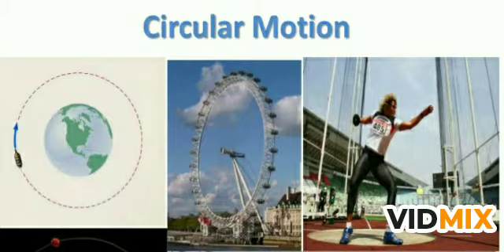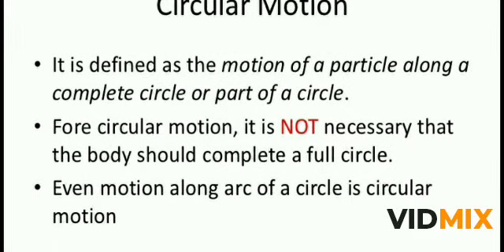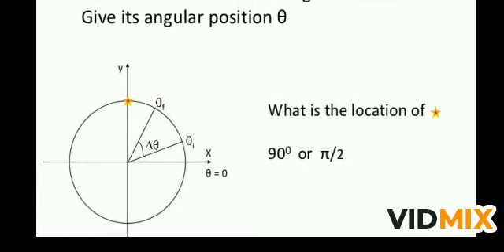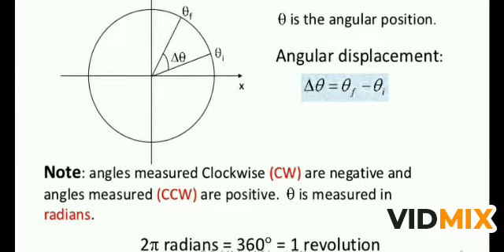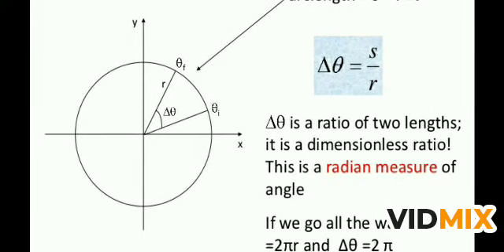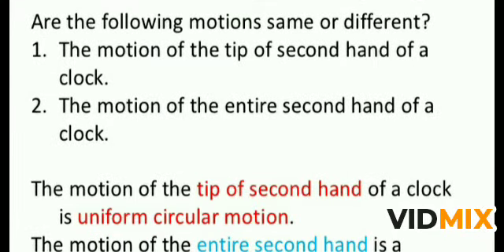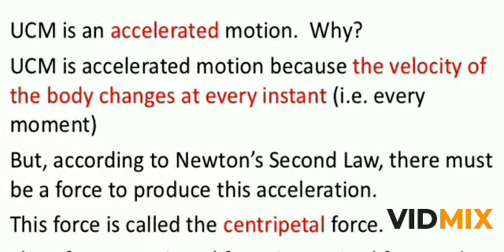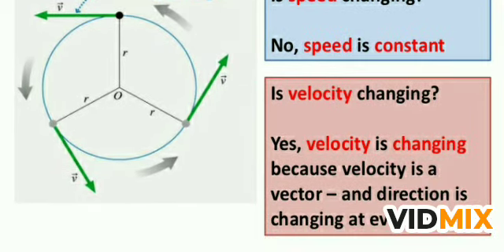Circular motion class 11th